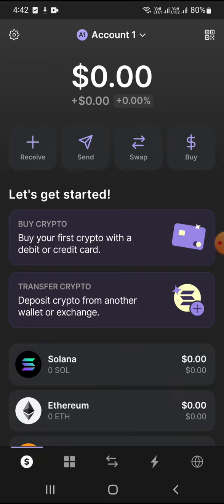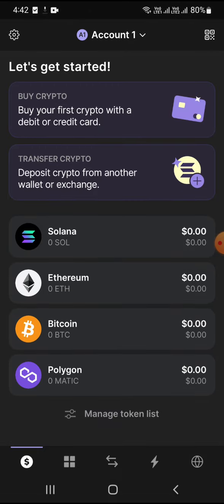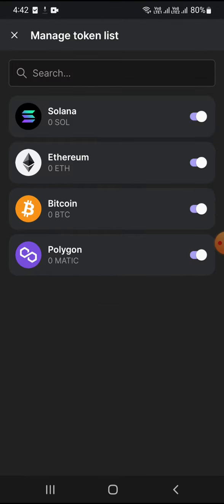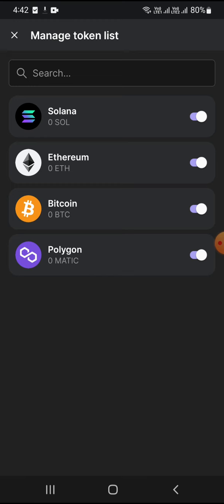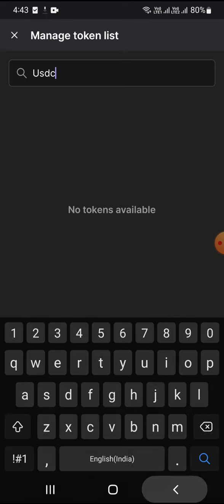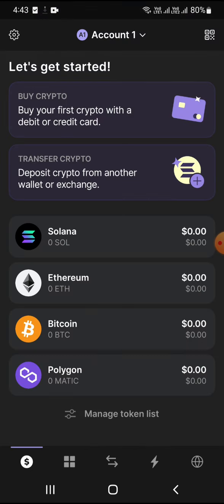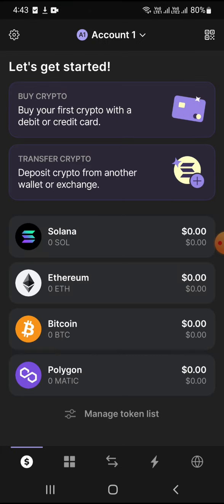How to Add USDC to Phantom Wallet